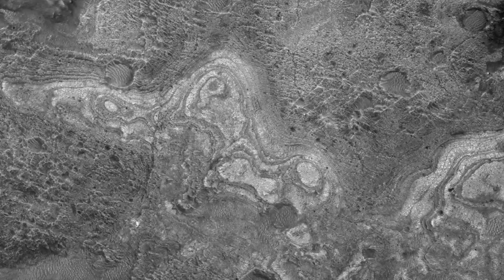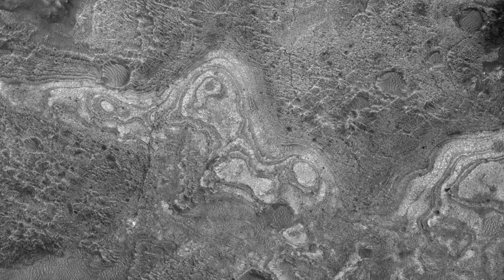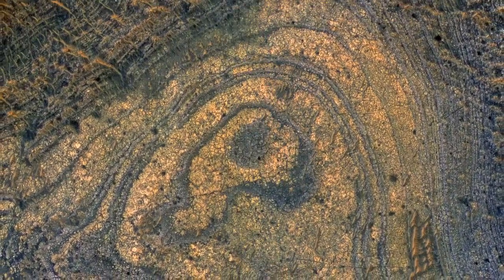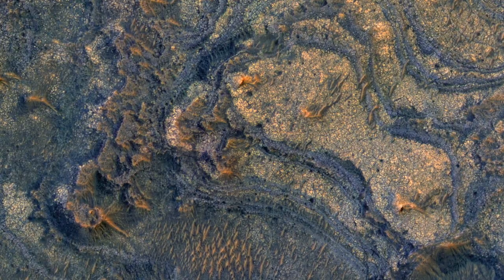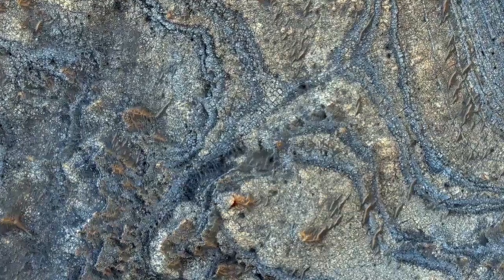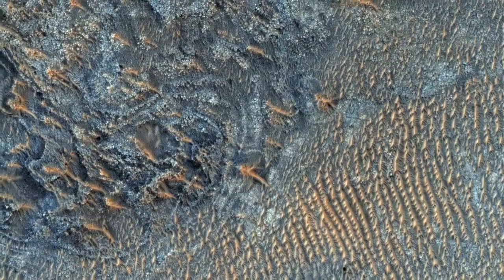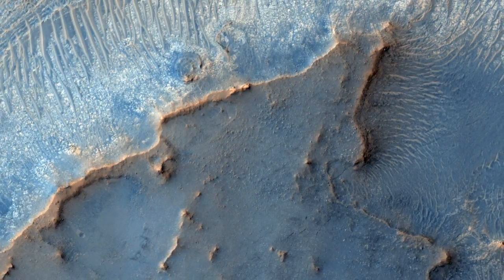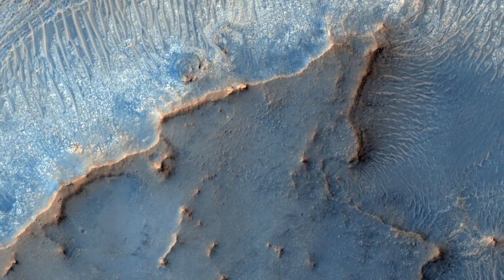Layered Bedrock in Nili Fossae Region (2012.03.27) [720] [3D converted]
The Nili Fossae region contains some of the best exposures of ancient bedrock on Mars.

Ancient bedrock can be tilted, folded, and generally complicated and difficult to understand, but the center of this image shows a stack of nearly horizontal layers. These layers might record how the environment on ancient Mars changed over time, and would be a good site for future exploration by a rover.

The differing colors indicate different rock types of alteration. The darkest patches of ground probably consist of volcanic sand that is trapped in relative low areas. The reddest patches may be covered by dust.